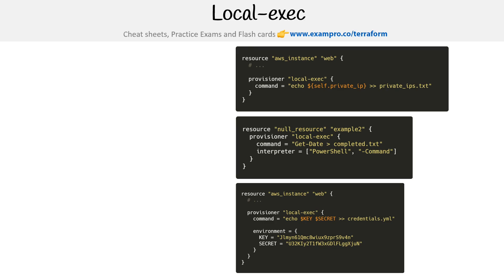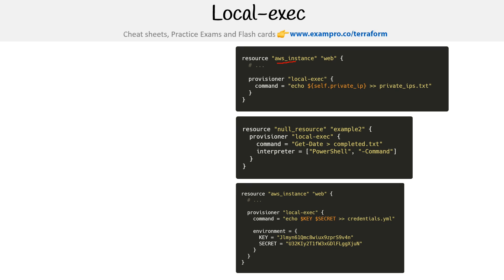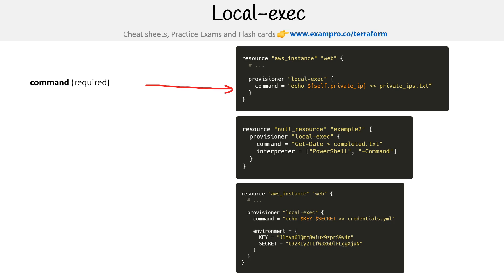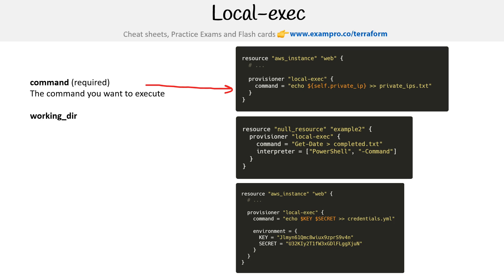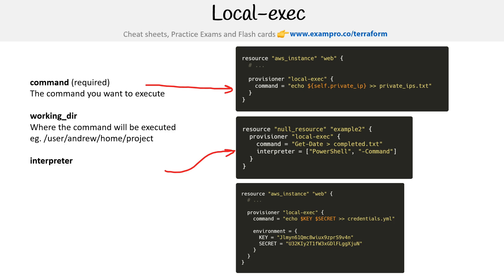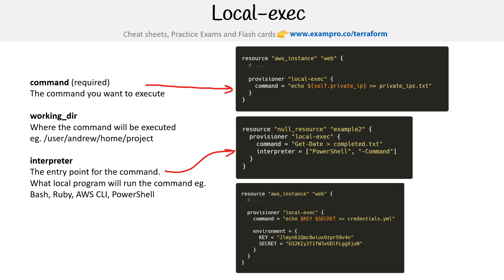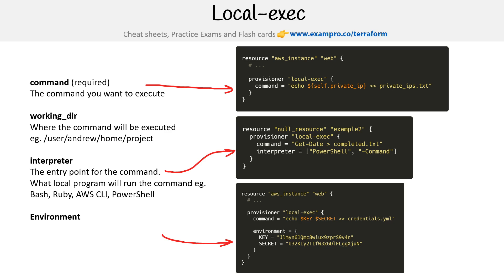Local-Exec Example - HashiCorp Terraform Associate (003)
Follow along with a practical example of using the `local-exec` provisioner in Terraform. Watch as we demonstrate a real-world scenario and show how to implement local-exec commands effectively.